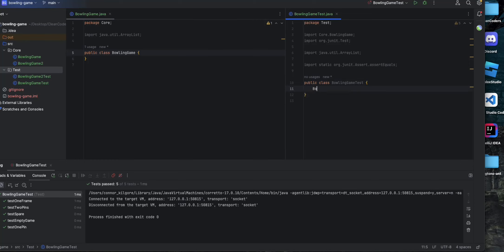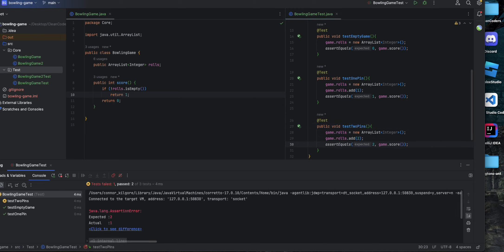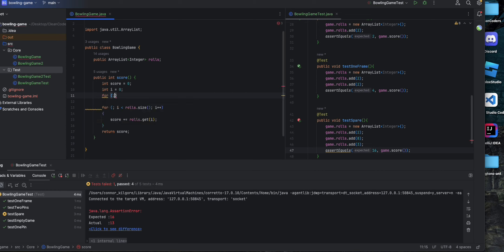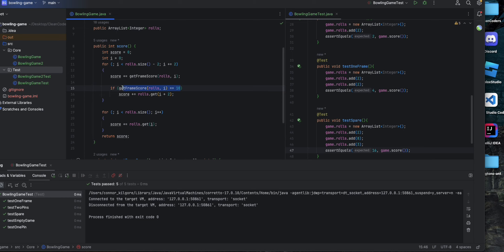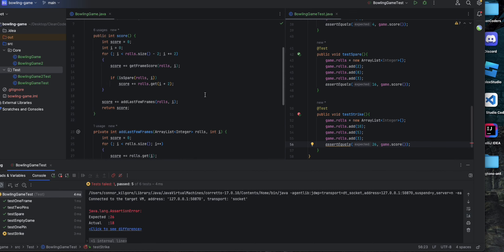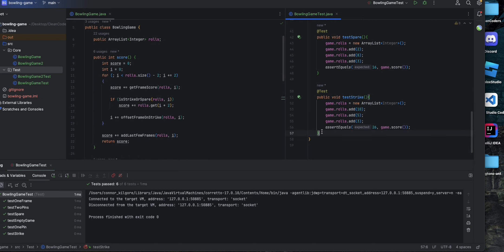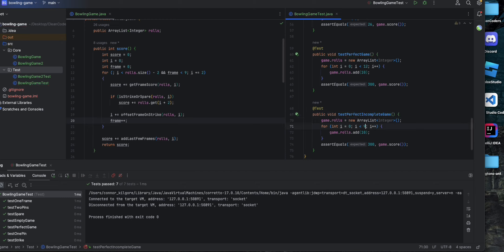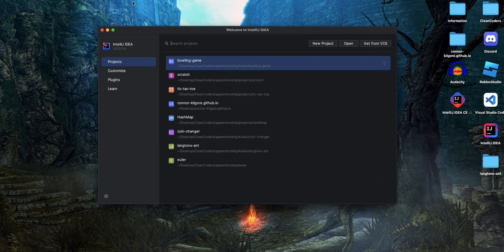Bowling Game Kata in Java - Connor Kilgore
Here is a kata on the rules of bowling. I did this one in Java, instead of Clojure which is the language I usually use. Bowling's rules consist of
1. A game has 10 frames.
2. The total score is the sum of all frames in the game
3. Spares are the sum of the frame and the next roll (10 + x1)
4. Strikes are the sum of the frame and the next two rolls (10 + x1 + x2)
5. A spare on the 10th frame allows an additional roll
6. A strike on the 10 frame allows an additional two rolls.
7. Rule 4 does not apply for strikes in the additional rolls on the 10th frame.

This is a project during my apprenticeship at Clean Coders.